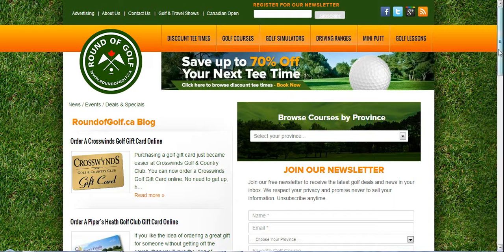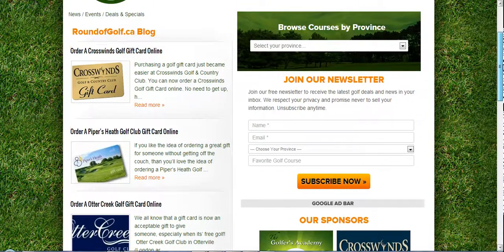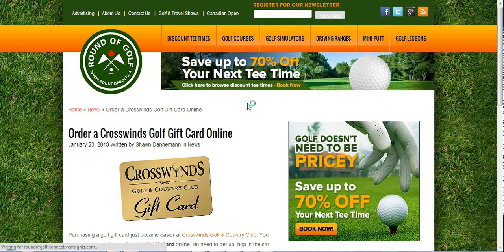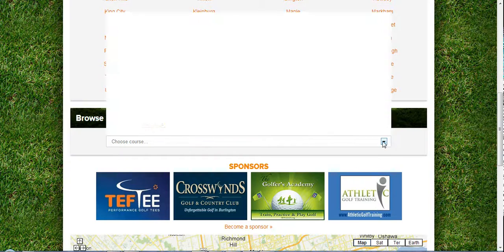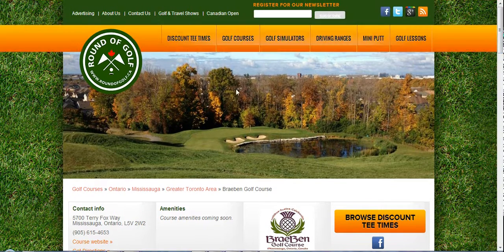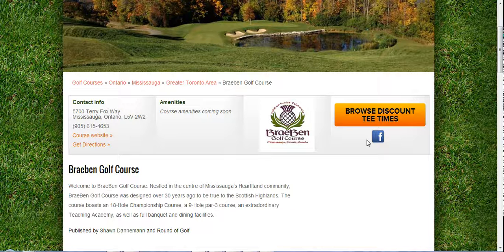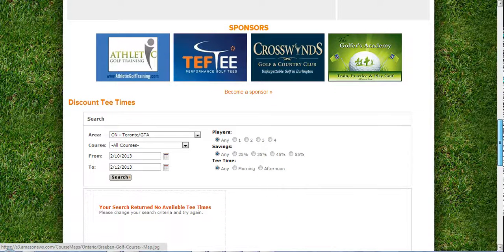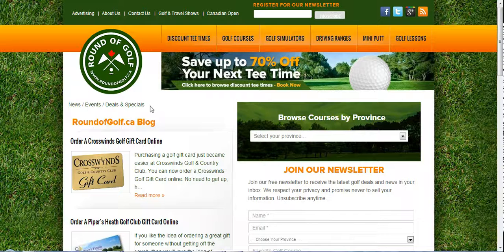Take a Tour of the New Version of RoundOfGolf.ca (Audio)